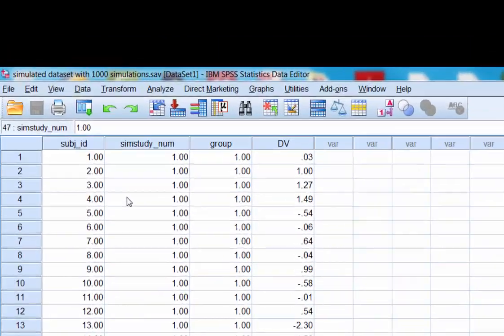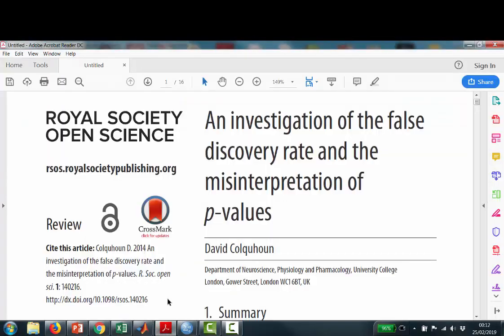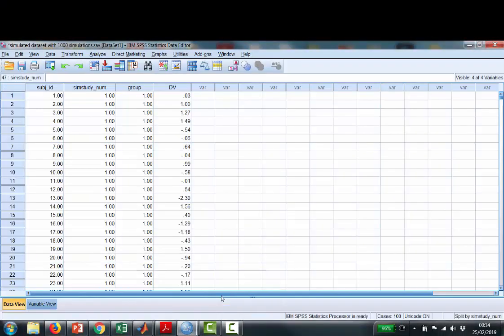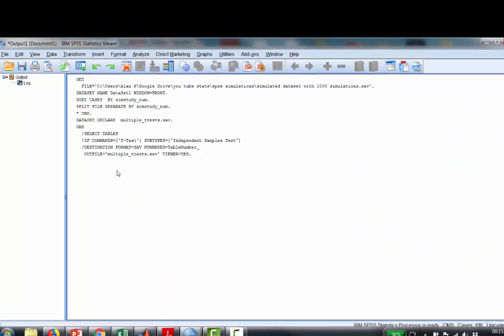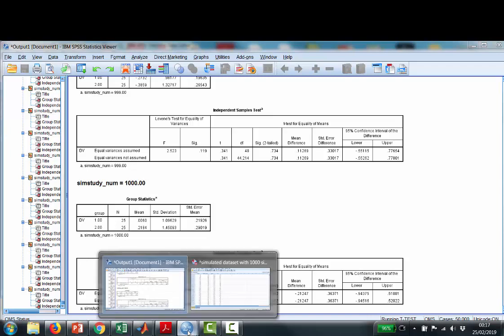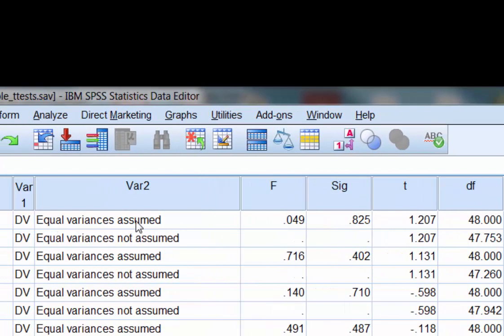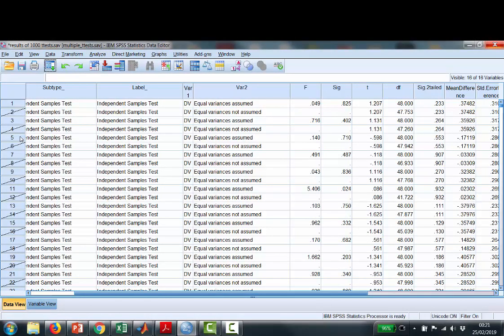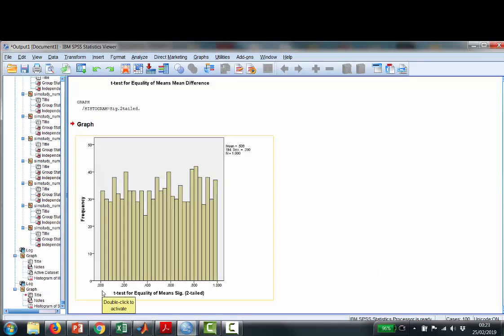Using the SPSS Output Management System (OMS) Utility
In this screencast we show you how to use the Output Management utility in SPSS. This handy utility allows you to send the outputs from a particular type of analysis to an SPSS .sav datafile in addition to the output screen. This is especially useful when you are carrying out large numbers of analyses and want to analyses their outputs such as when carrying out Monte Carlo simulations.

Materials (code) referred to in this screencast can be downloaded from my GitHub repository

The specific SPSS datafile used in this screencast is:-

This screencast reproduces an analysis reported here:
Colquhoun, D. (2017). The reproducibility of research and the misinterpretation of p-values. Open Science, 4(12), 171085.
Apologies to David Colquhoun if I have pronounced his surname incorrectly in the video!